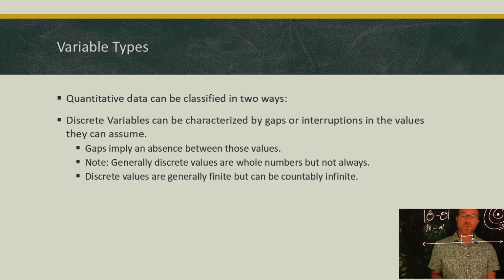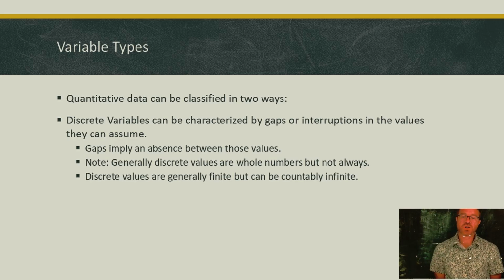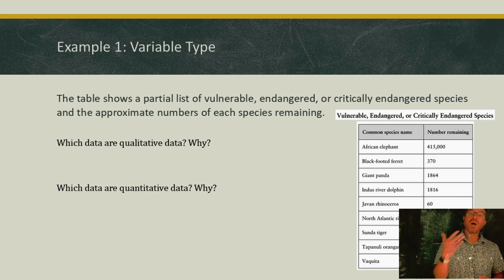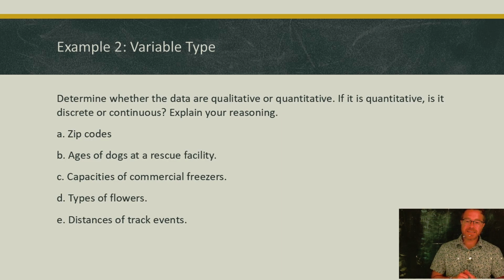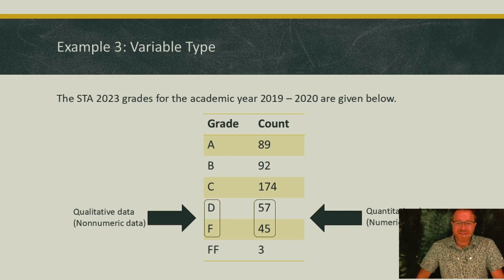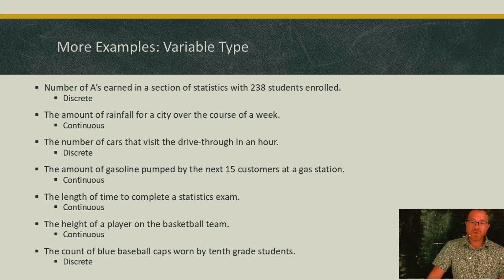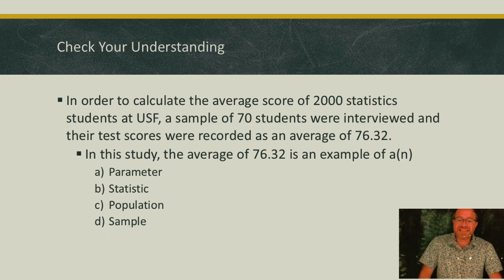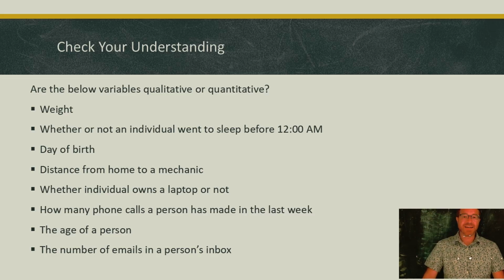Quantitative vs. Qualitative Variables (Discrete & Continuous) | Intro to Statistics (3)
Welcome to the third lecture in our "Introduction to Statistics" series!

In this video, we take a deep dive into the different types of variables. We'll explore the fundamental distinction between quantitative (numerical) and qualitative (categorical) variables. Furthermore, we will break down quantitative variables into two key sub-types: discrete and continuous. Understanding these differences is crucial for selecting the correct statistical methods later on. We'll walk through numerous examples to help solidify these concepts.

TIMESTAMPS:
00:00 - Quantitative (Numerical) Variables Explained
00:16 - Discrete Variables
00:49 - Continuous Variables
05:11 - Example: Classifying Data from Endangered Species
09:48 - Example: Classifying Data from Student Grades
11:09 - Quickfire Examples: Discrete vs. Continuous
14:16 - Check Your Understanding